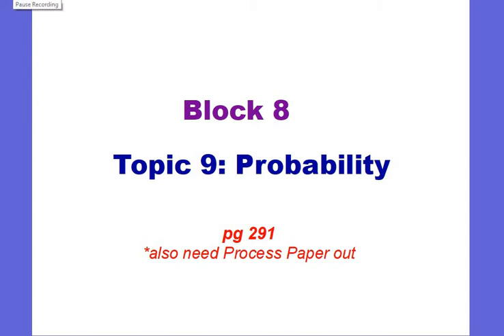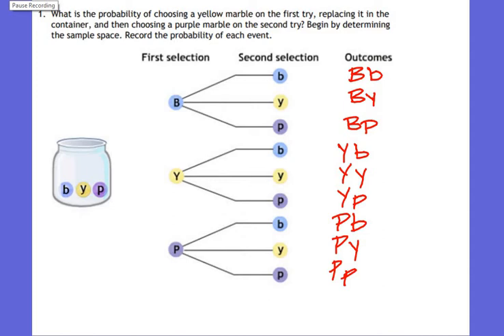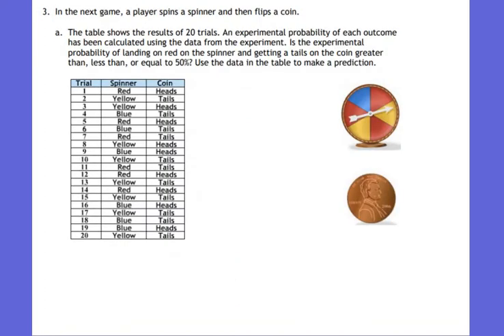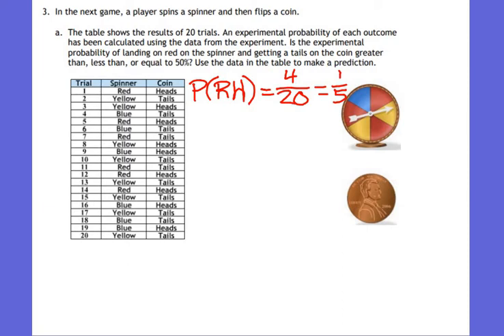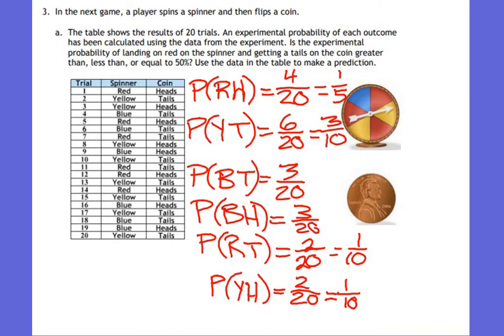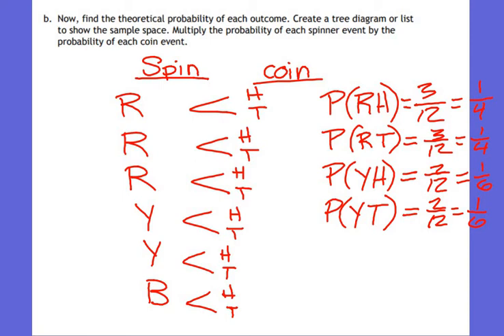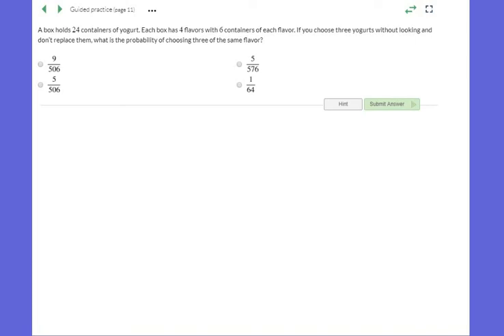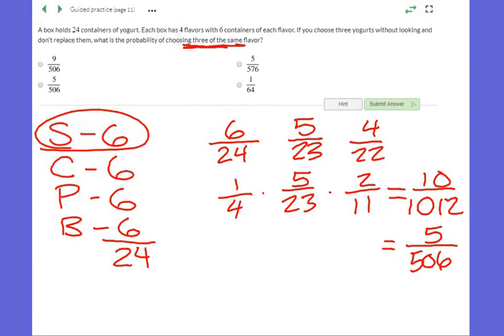Topic 9 Block 8